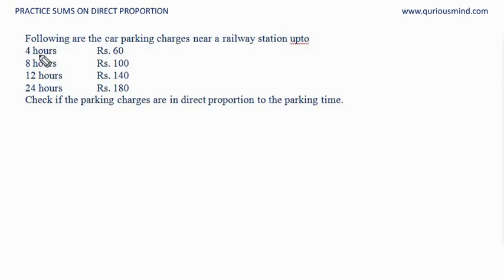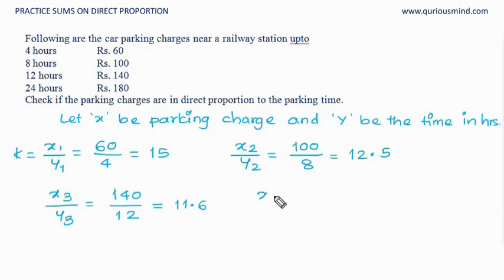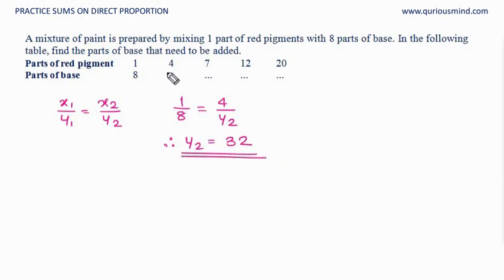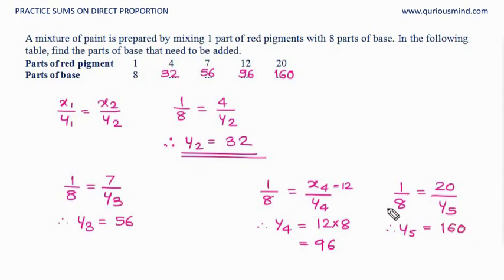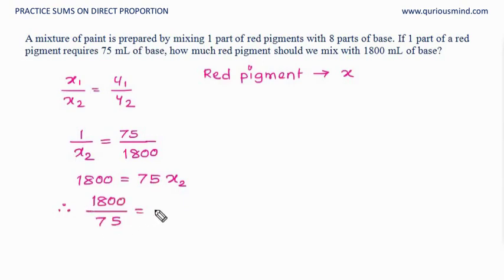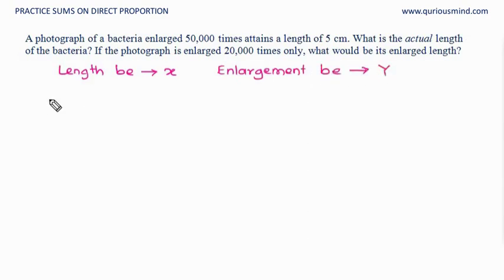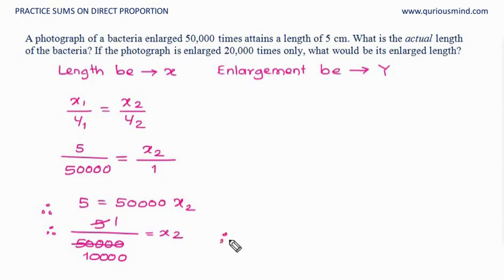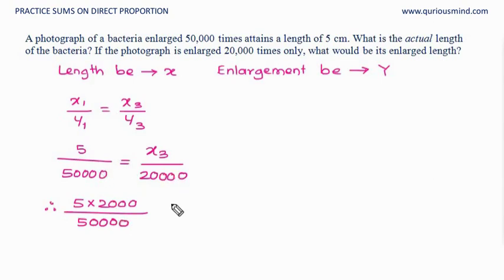Direct and Inverse Proportion - Practice Sums 1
In this video we will see how to solve the sums based on direct proportion.